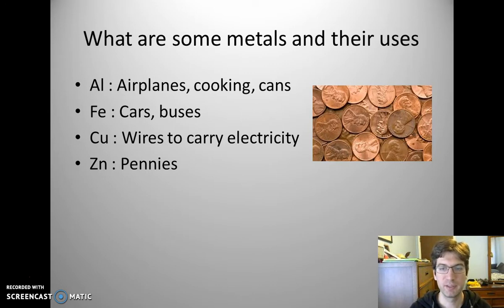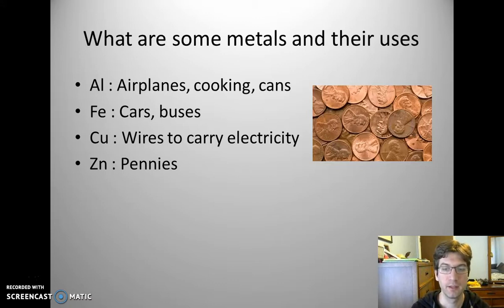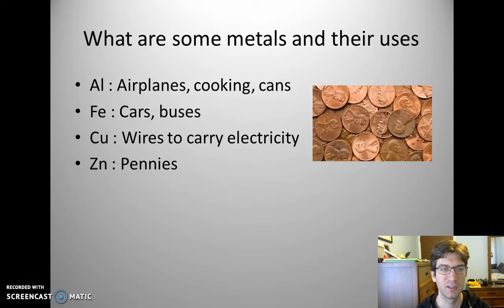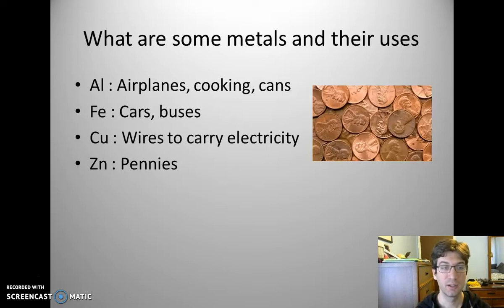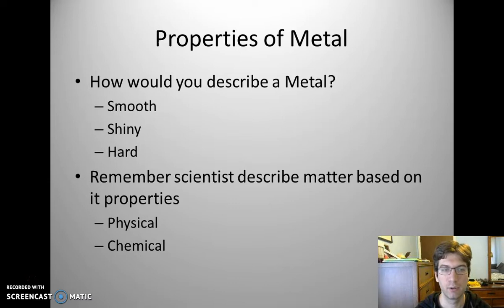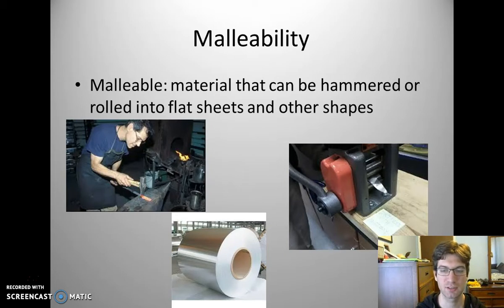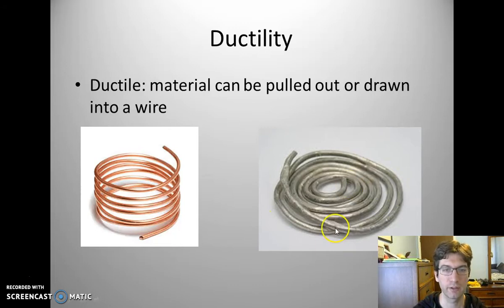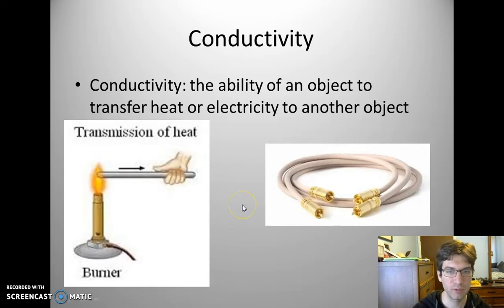Metals Part 1